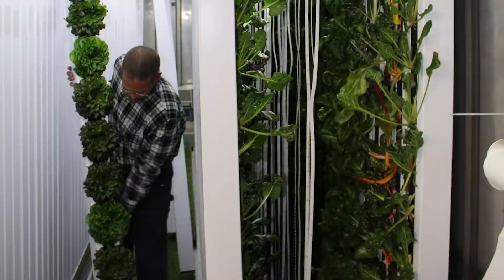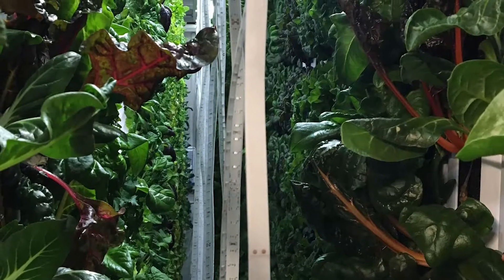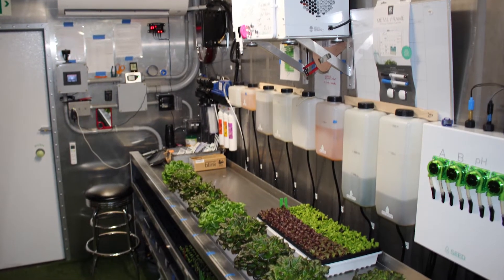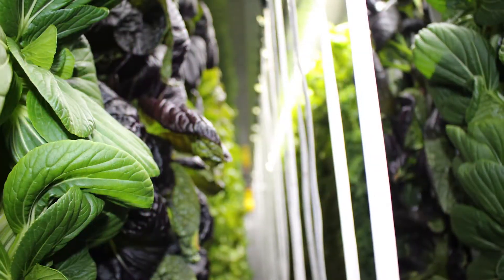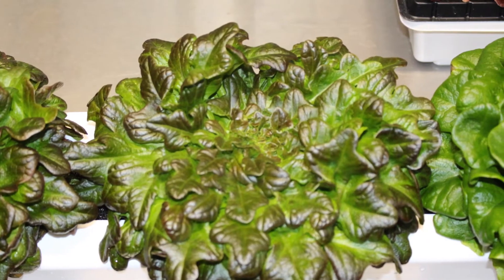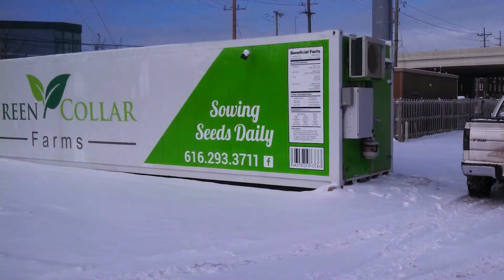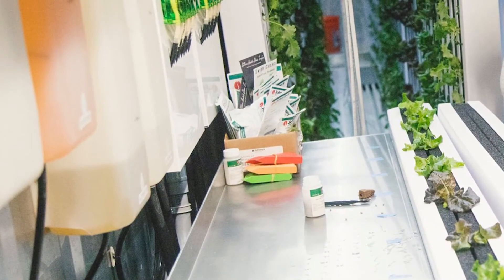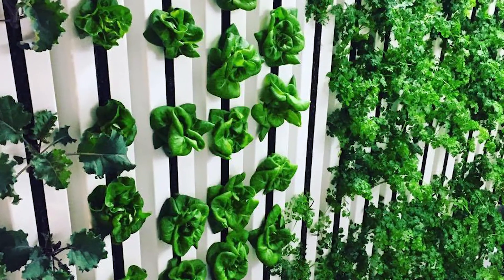Green Collar Farms Shows Potential of Urban CEA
Brian Harris of Green Collar Farms in Grand Rapids, Michigan, hopes to show the community the potentials of urban agriculture by farming leafy greens and herbs in re-purposed shipping containers.